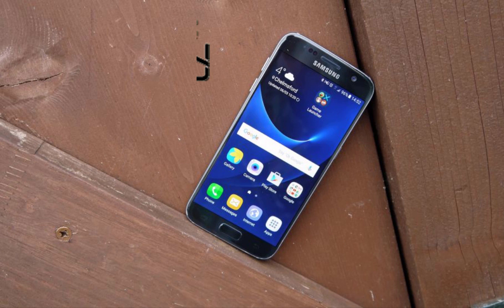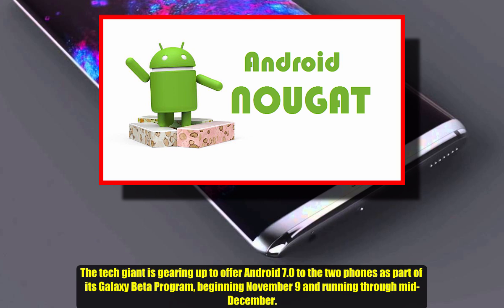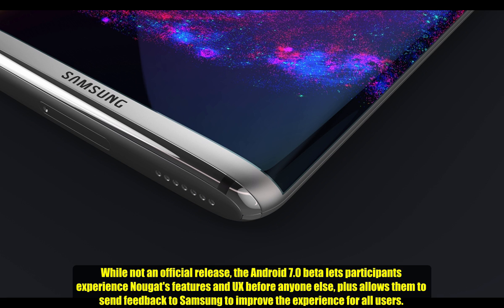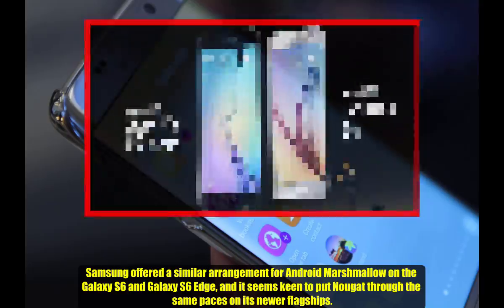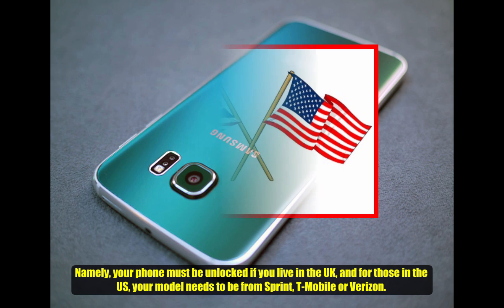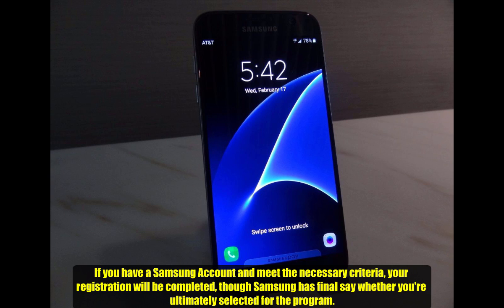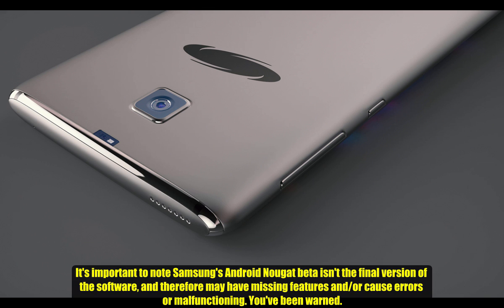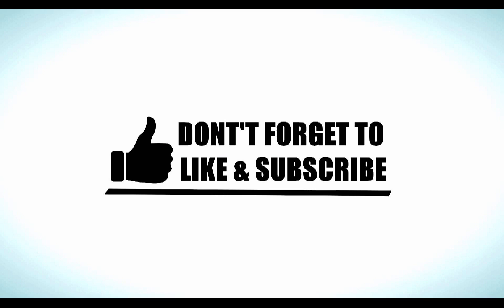How to get Android Nougat beta on your Samsung Galaxy S7 and S7 Edge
If you've been waiting for that sweet, sweet Android Nougat update to arrive on your Samsung Galaxy S7 or Galaxy S7 Edge, you're in a bit of luck.

The tech giant is gearing up to offer Android 7.0 to the two phones as part of its Galaxy Beta Program, beginning November 9 and running through mid-December. We haven't heard when Samsung plans to officially launch Android Nougat, but there's a good chance a full-blown release will come around that time next month.

While not an official release, the Android 7.0 beta lets participants experience Nougat's features and UX before anyone else, plus allows them to send feedback to Samsung to improve the experience for all users.

Samsung offered a similar arrangement for Android Marshmallow on the Galaxy S6 and Galaxy S6 Edge, and it seems keen to put Nougat through the same paces on its newer flagships.

How do I get Android Nougat?

Users in both the US and UK are eligible to participate in the Galaxy Beta Program, though your Galaxy S7 or Galaxy S7 Edge needs to meet certain criteria first.

Namely, your phone must be unlocked if you live in the UK, and for those in the US, your model needs to be from Sprint, T-Mobile or Verizon.

The Galaxy S7 Edge Olympic edition and Batman Injustice Edition aren't supported by the program.

To join up, you'll need to download the Galaxy Beta Program app from Galaxy Apps, then submit an application through the app's Registration menu, located along the top.

If you have a Samsung Account (you can activate one here) and meet the necessary criteria, your registration will be completed, though Samsung has final say whether you're ultimately selected for the program.

Should you be selected, just head to the Software Update section in your phones settings to download Nougat builds.

It's important to note Samsung's Android Nougat beta isn't the final version of the software, and therefore may have missing features and/or cause errors or malfunctioning. You've been warned.

If you're willing to run that risk and you're selected, you may get to experience some great new Nougat-y features. Of course, Samsung's patented TouchWiz will lend its own flare to the experience. Again, you've been warned.

Social Media-